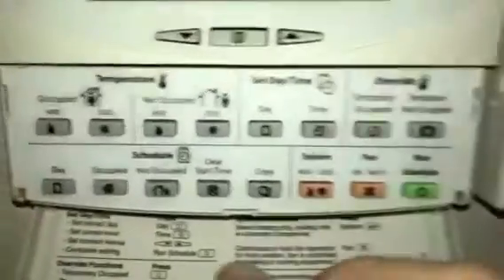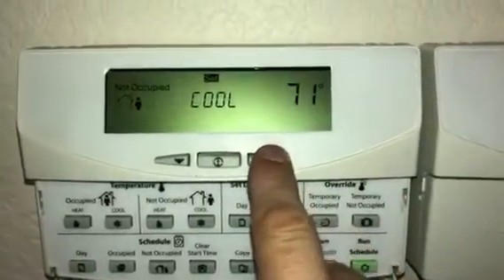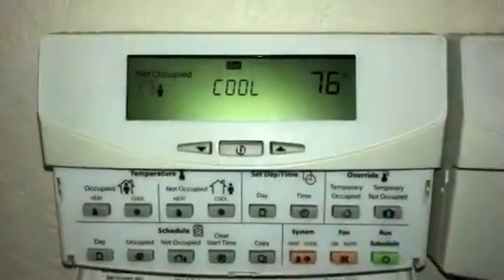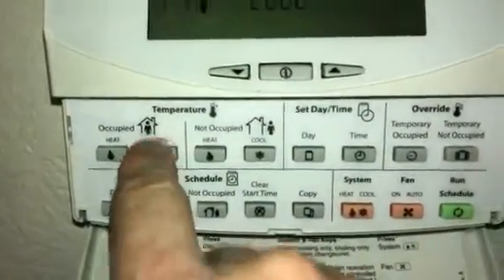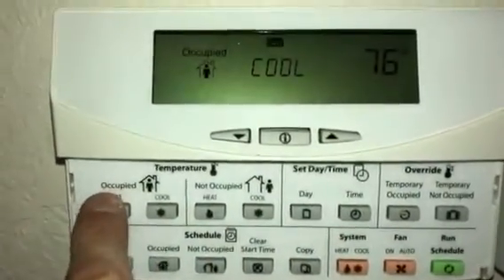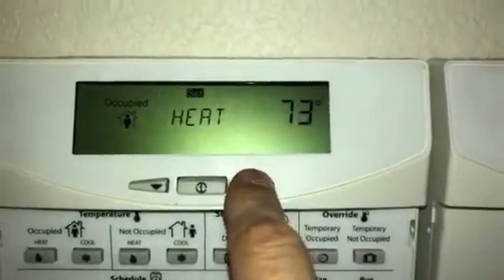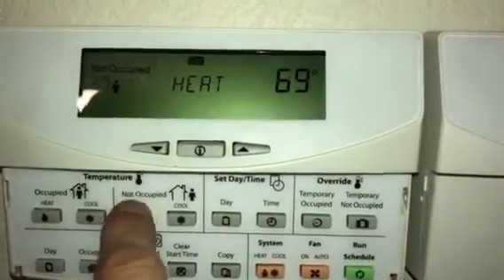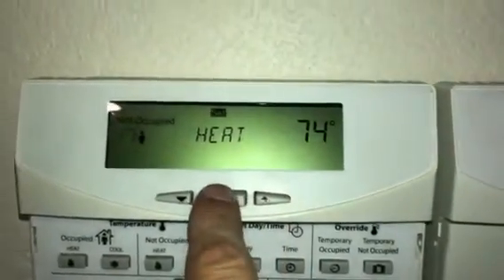Honeywell T7350 ( commercial TStat )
How to turn up heat when it says set pnt